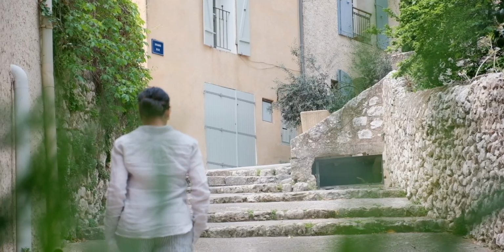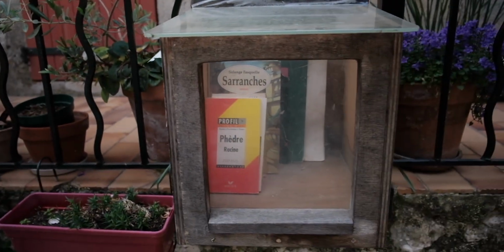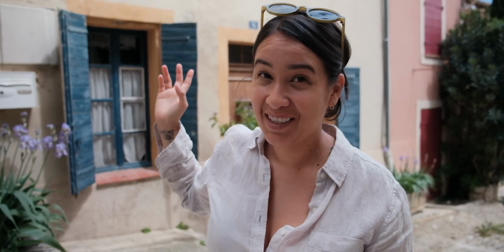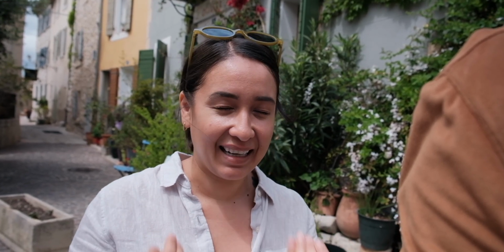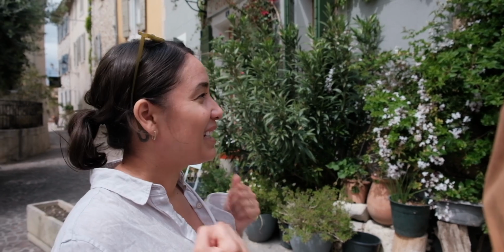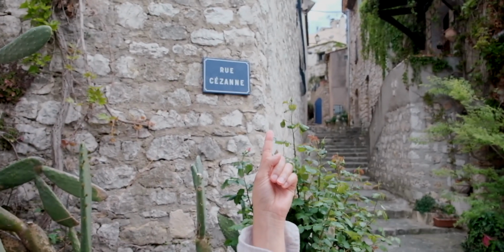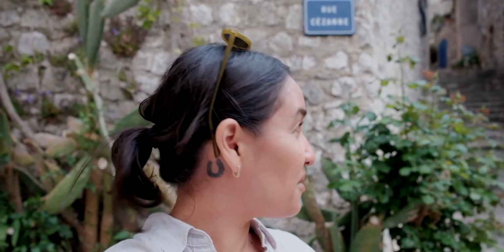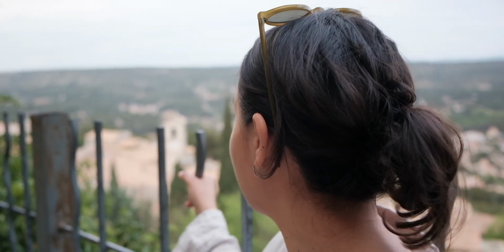Finding INSPIRATION In A PROVENCAL FRENCH VILLAGE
I have been really struggling with my creativity on Youtube. I share a little bit more of my feelings on creating videos weekly and find some inspiration while exploring a charming French Village in Provence. This village is a hidden gem and is about a 15 min drive from Aix en Provence. I hope you enjoy this walk through Ventabren.